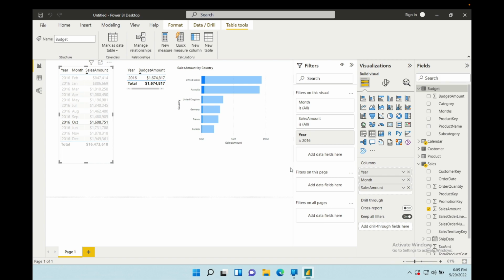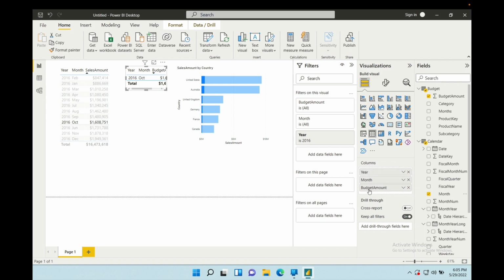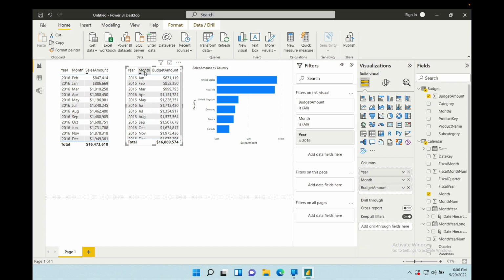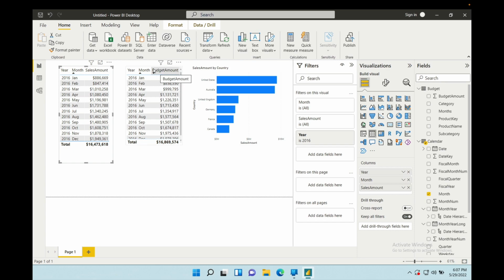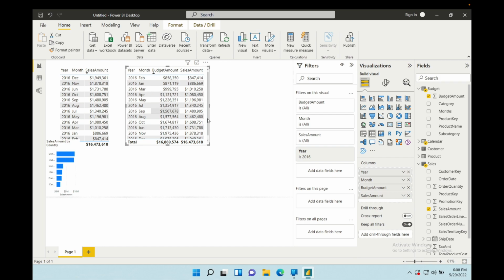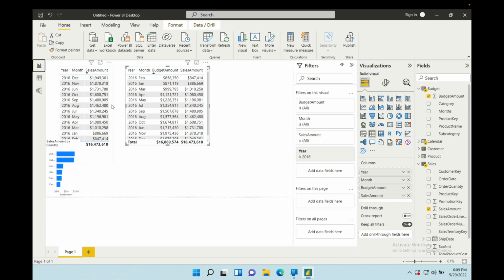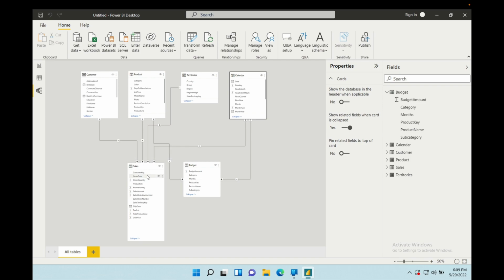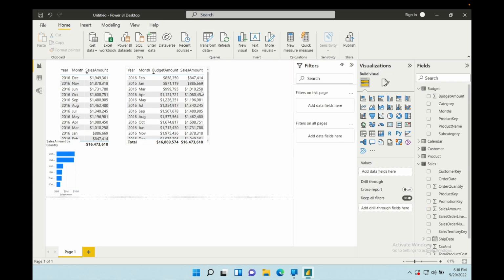𝐏𝐨𝐰𝐞𝐫 𝐁𝐈 For Data Science (PART 10) : Analyzing Multiple Data Tables Together